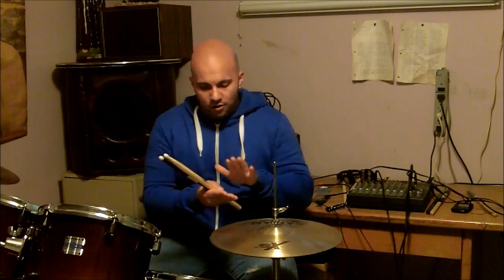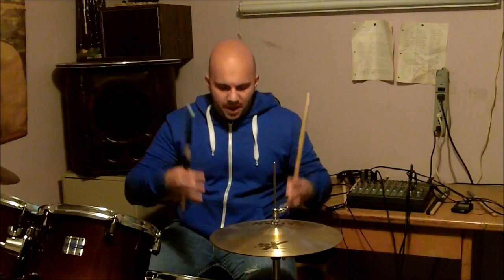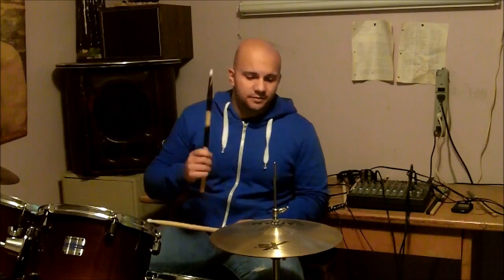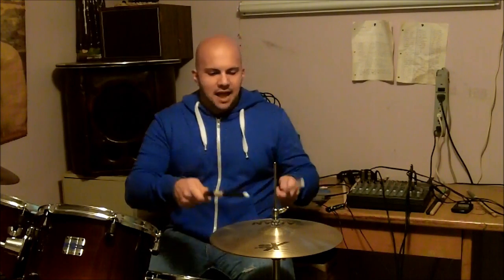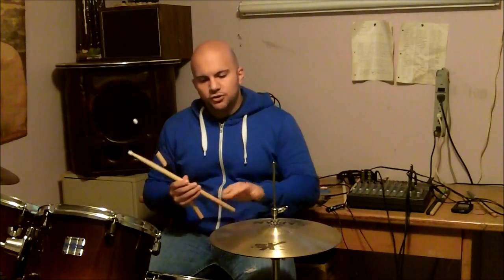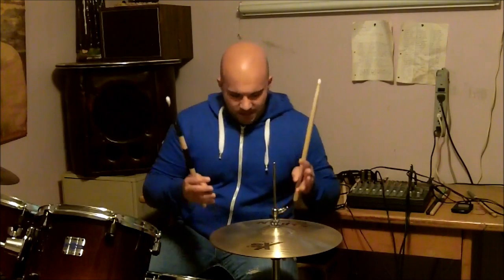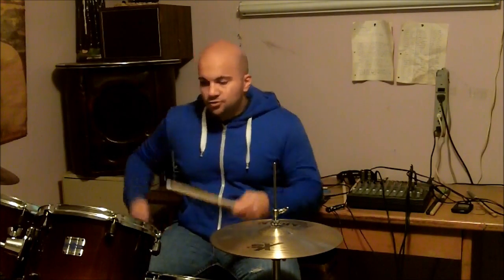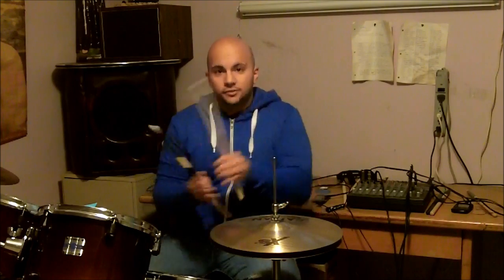How To Play 5 Different Hi Hat Sounds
Did you know that you can play 5 different sounds on your hi-hat?

This video shows you how to play 5 unique sounds on a single hi hat! What makes this video even better is that I demonstrate how to play each of the sounds, and what drum beats that they will fit in to!

The most amazing thing about these techniques is that they are really easy to execute, even for people that are just starting to play the drums. They simply involve using your drum stick to hit the inner and outer rims of the hi-hat cymbal and using the foot pedal to clap the top and bottom cymbals together!